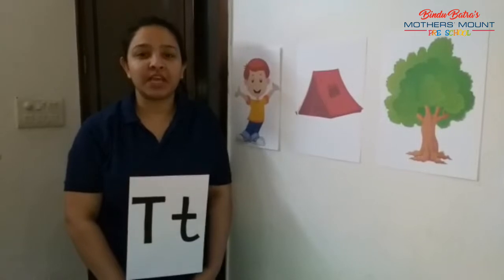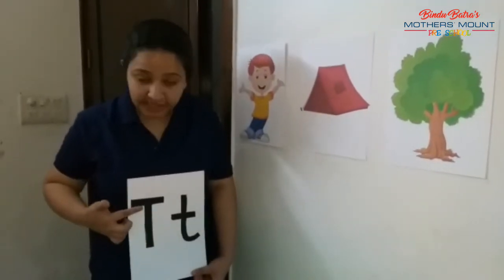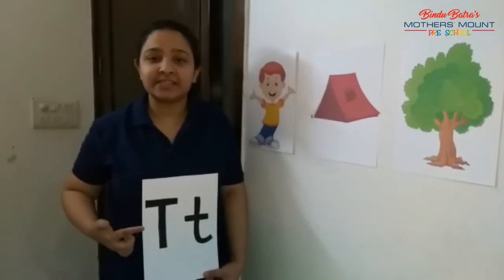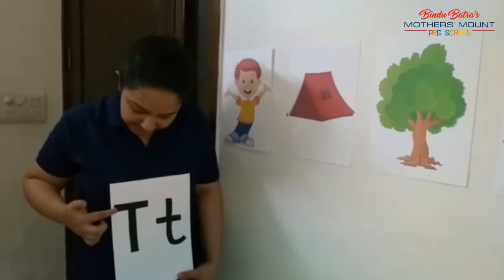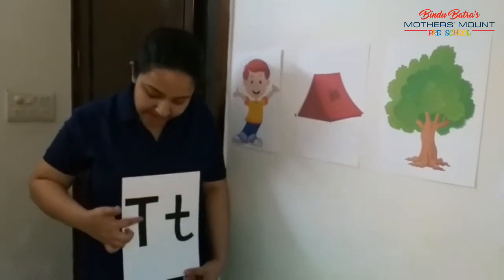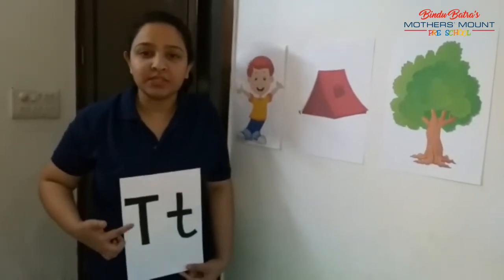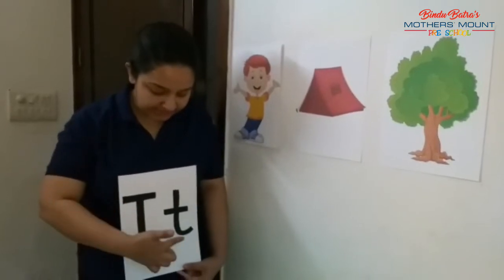Phonic sound of 'Tt' | Education for kids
Classroom Teaching to learn the alphabet 'Tt'